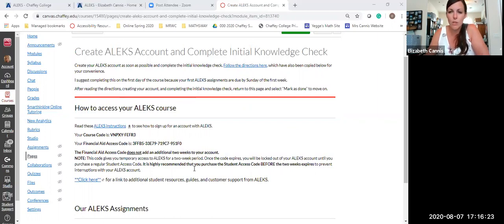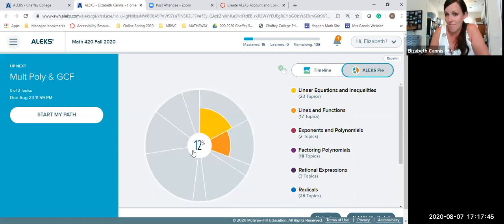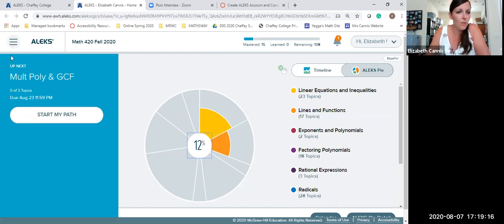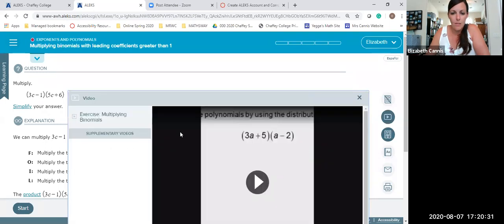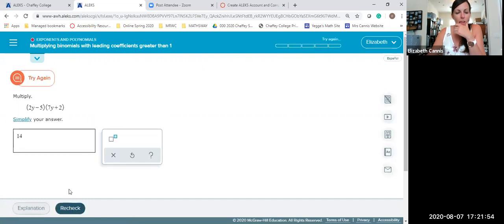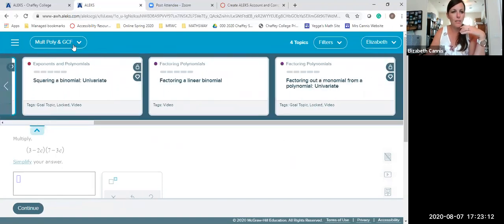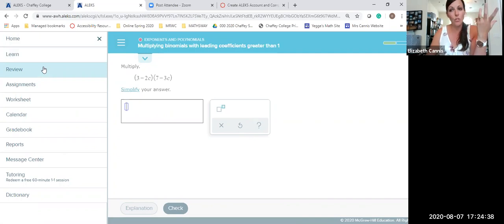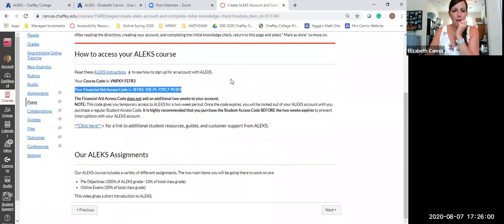Aleks Intro Math 420